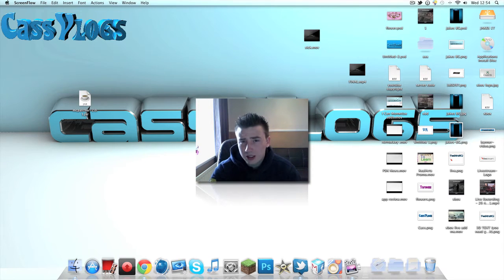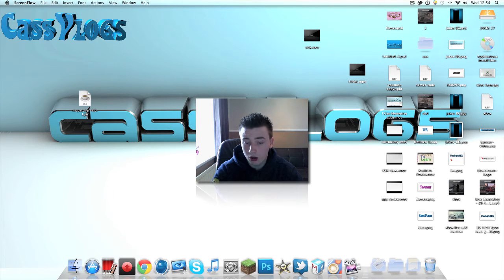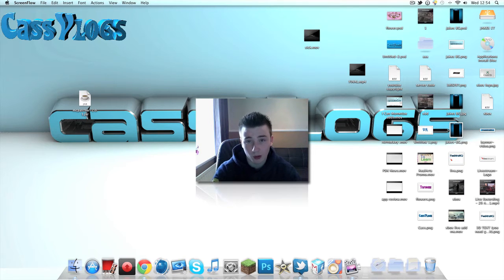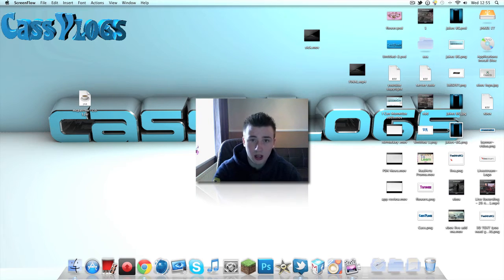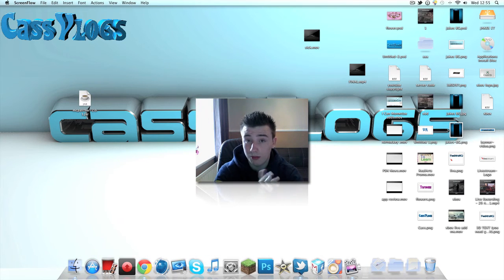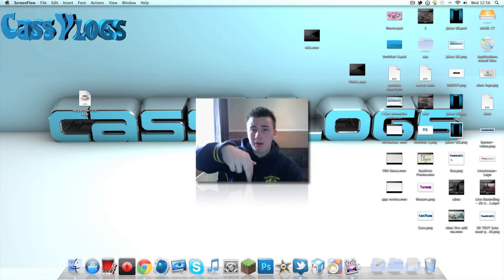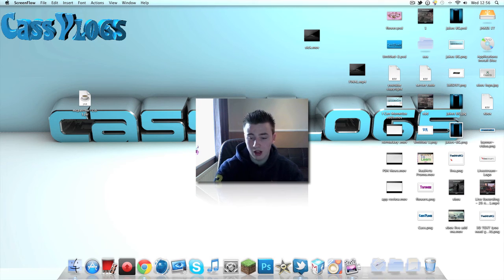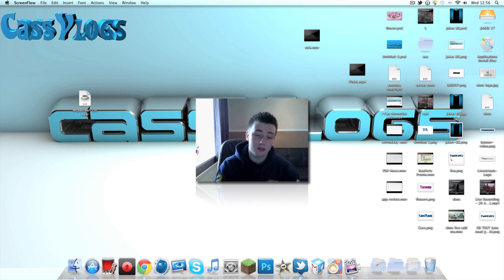Microsoft Bought Skype Why?!?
Hey Guys Jake Here Keeping You Updated With Whats Going On It The Online Community Subscribe If You Like My Video's I Have Tons More To Come :) Hey i got a new channel and i would be very thankful if you subscribe: htttp://